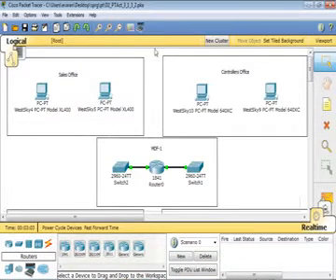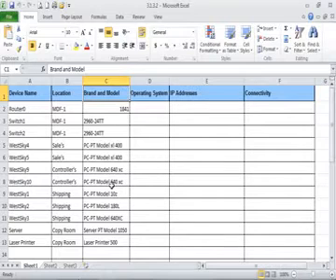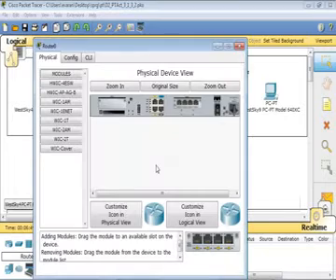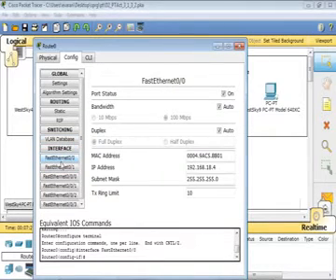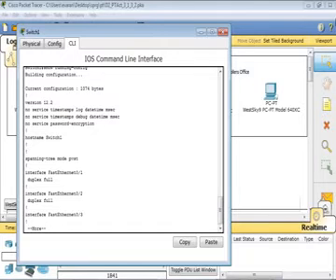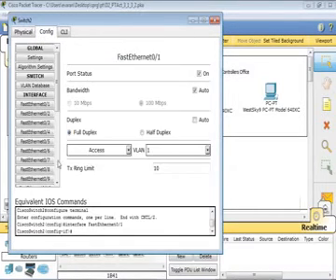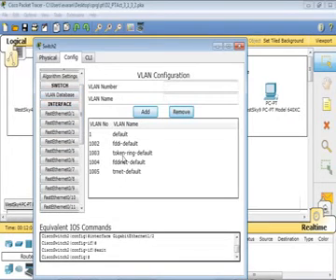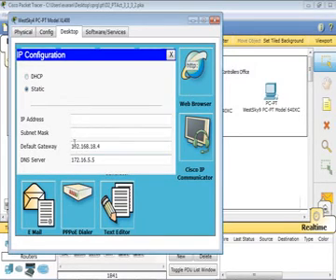Learn how to create network diagrams.